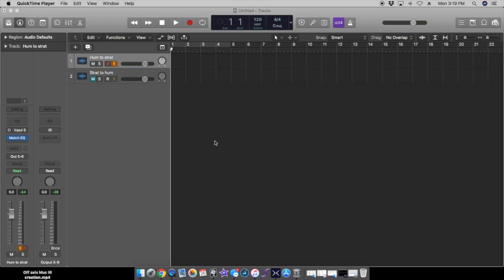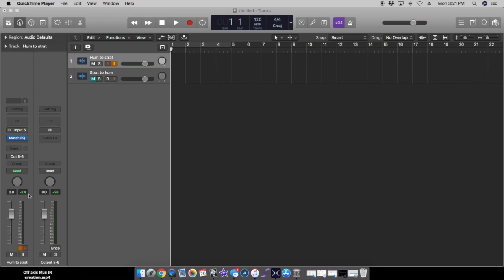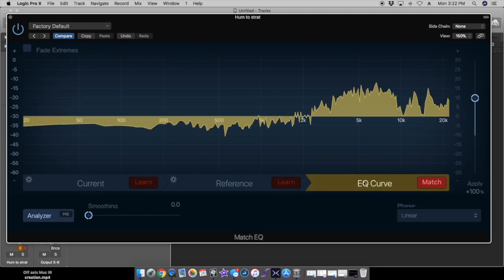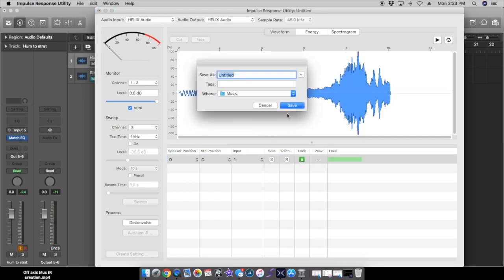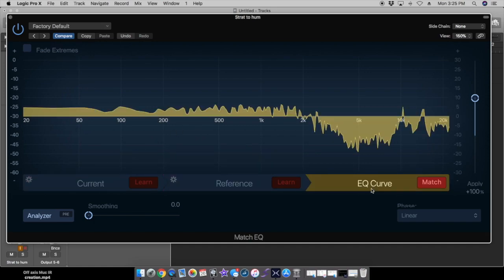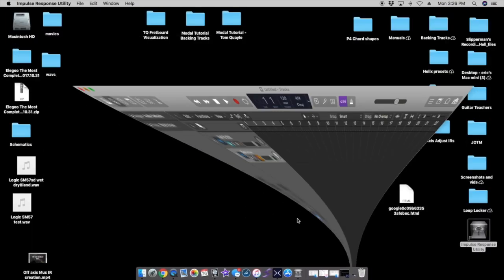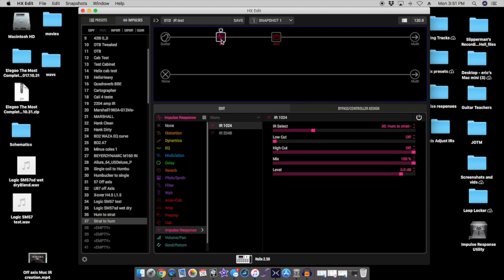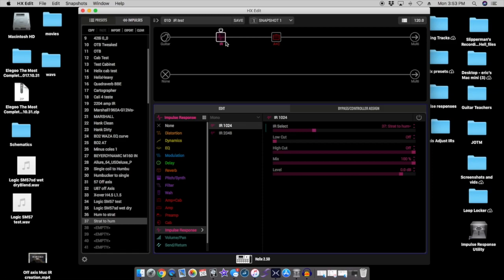Creating IRs to convert between Humbuckers and Single coil Pickuos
I made a little video to document the process I use to create IRs to convert between these pickups.

Here's the link to download the IR's I created in this video:
They are archived on the Helix family FB group page.